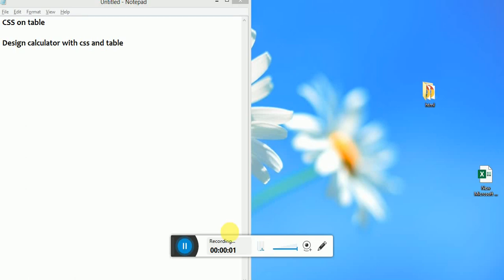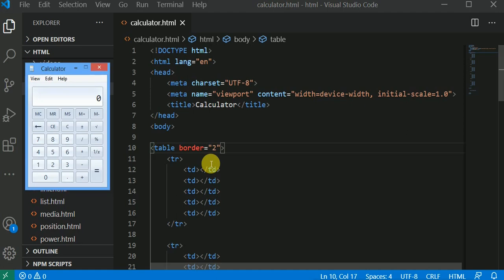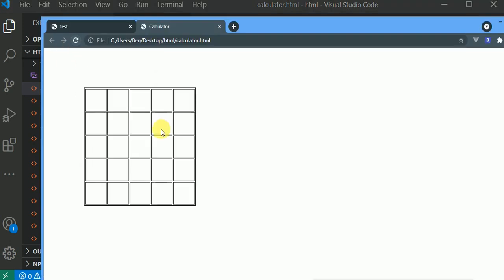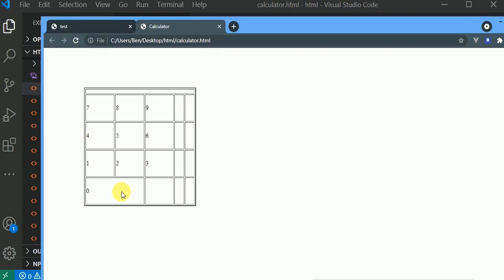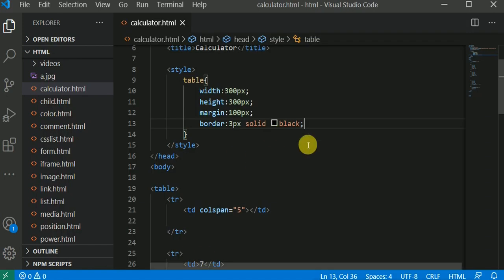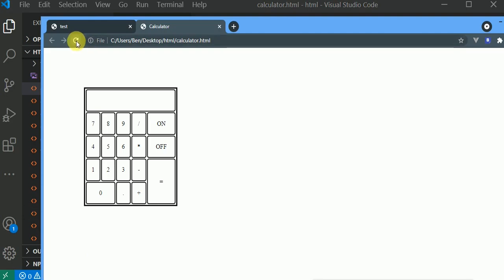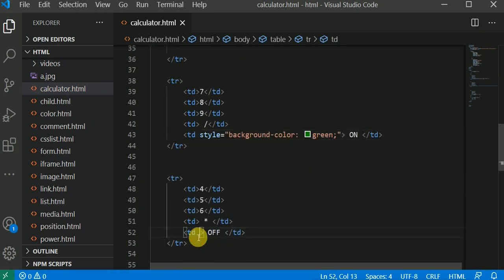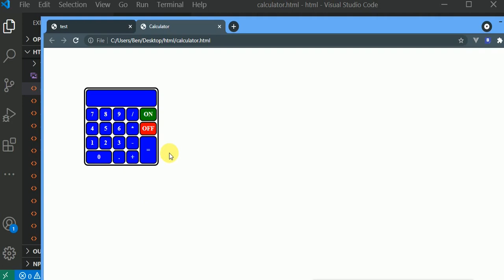CSS TABLE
let's design a calculator using table and css